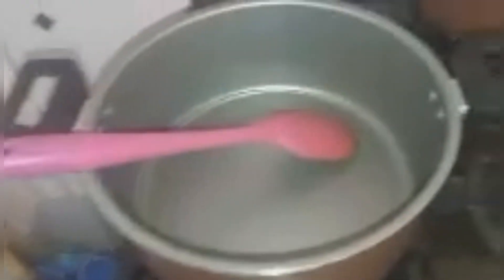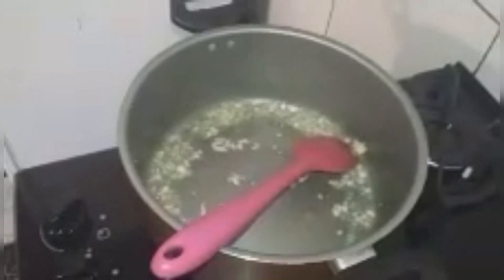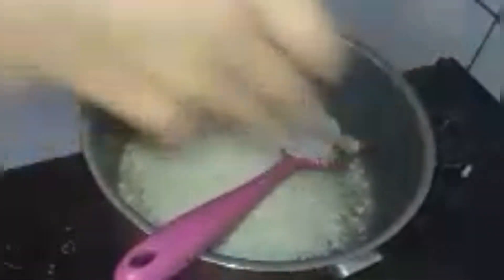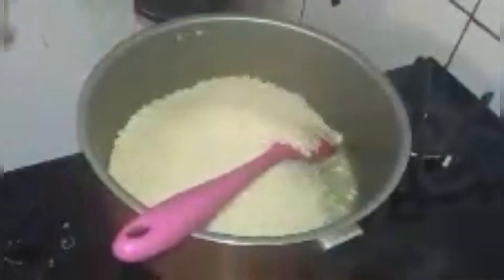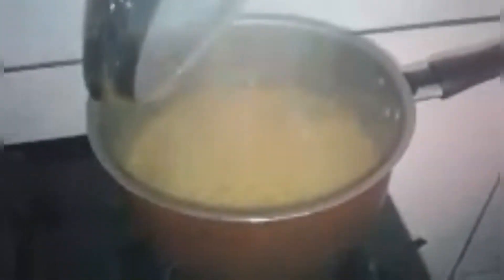PRIMEIRO VÍDEO DO CANAL😍,+REALIZEI UM GRANDE SONHO🙏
Sejam todos bem vindos!!
aqui mostro minha realidade 🥰